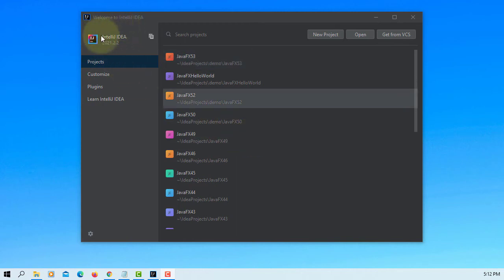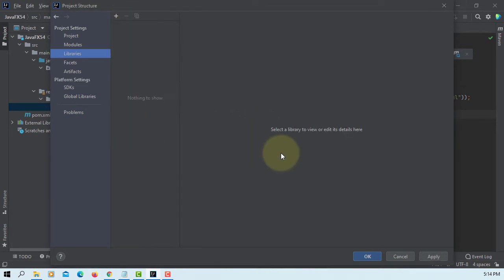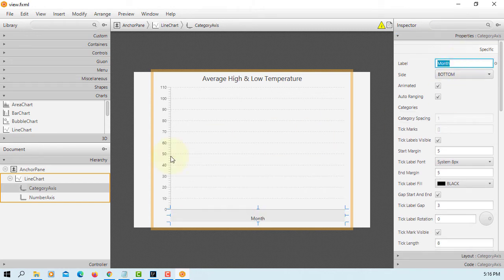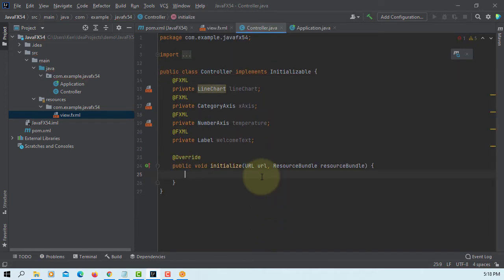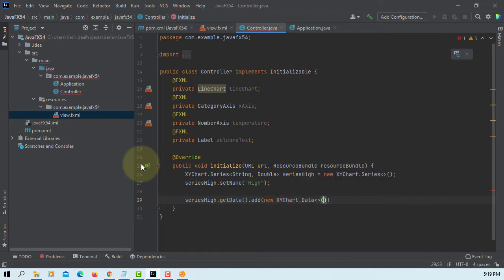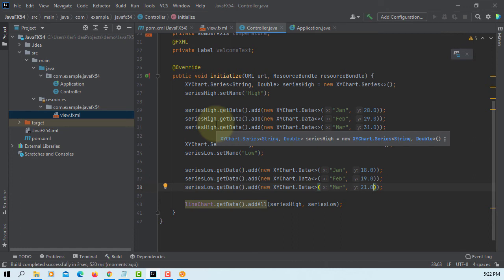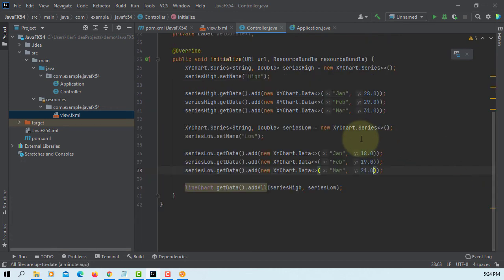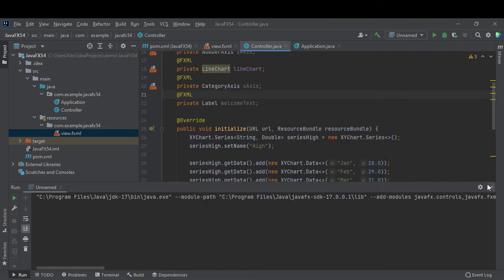JavaFX 15 Tutorial 54 - LineChart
In this tutorial, I will show you how to use the LineChart.  A line chart displays the data items in a series by connecting them by line segments. It displays continuous data over time.

VM options
--module-path "C:\Program Files\Java\javafx-sdk-17.0.0.1\lib"
--add-modules javafx.controls,javafx.fxml,javafx.graphics

JDK 17
JavaFX 17.0.0.1